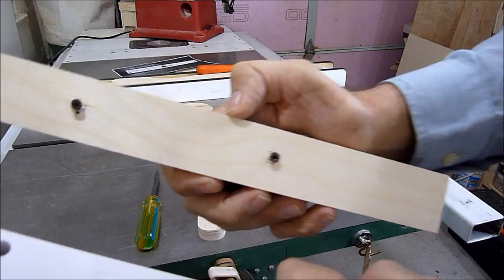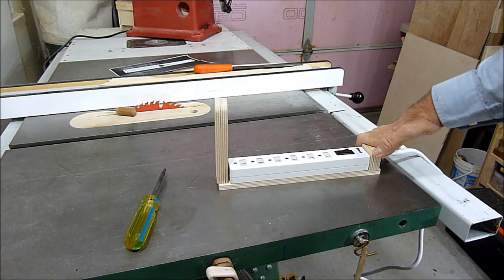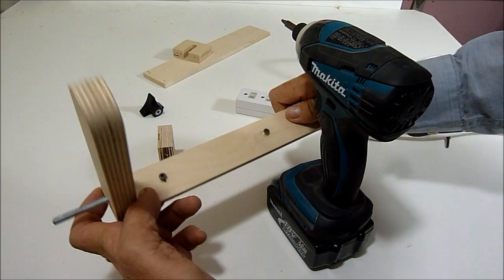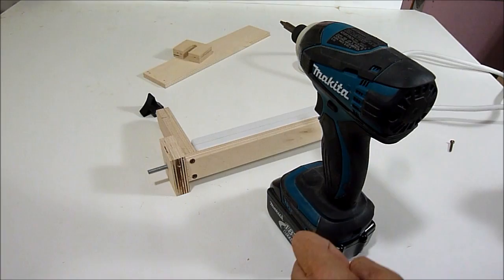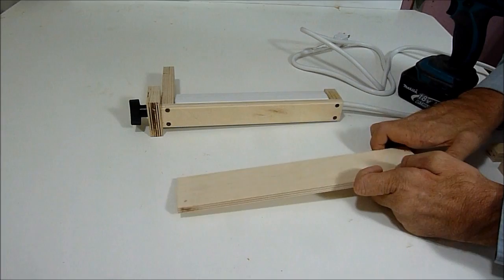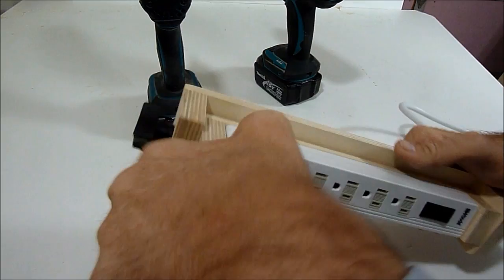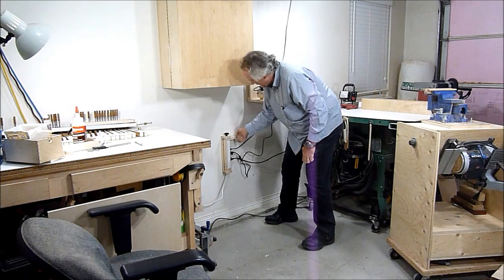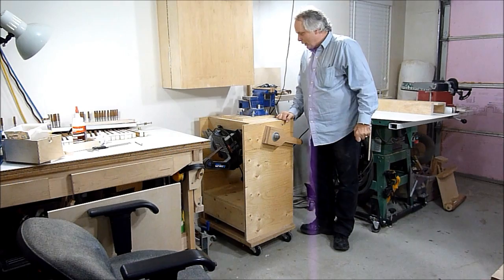Fab Power strip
Make a swivel power strip for your shop. Easy to use and will save space and protect wires.